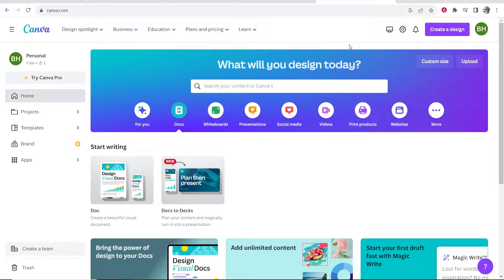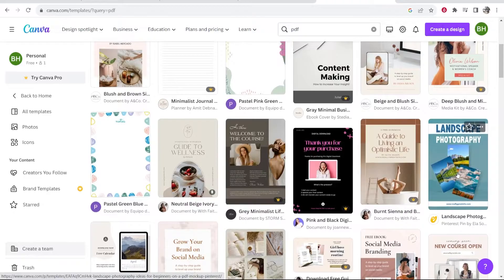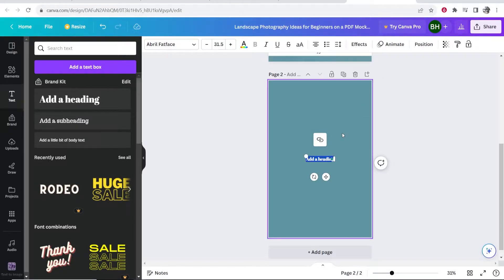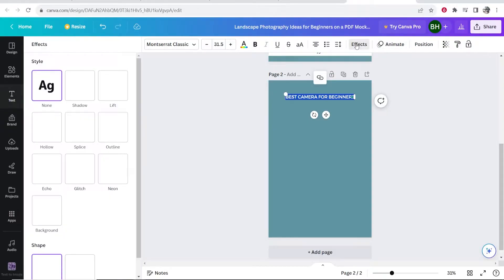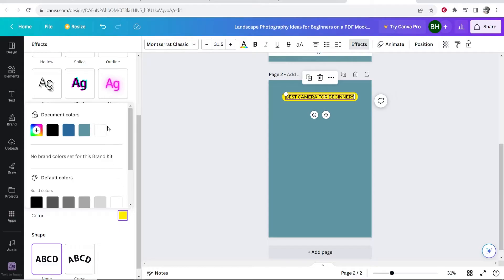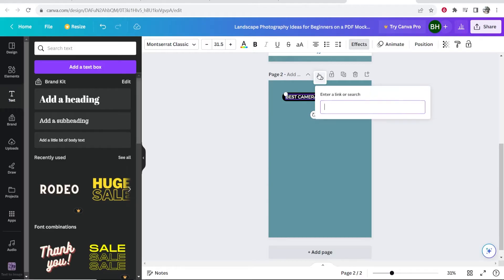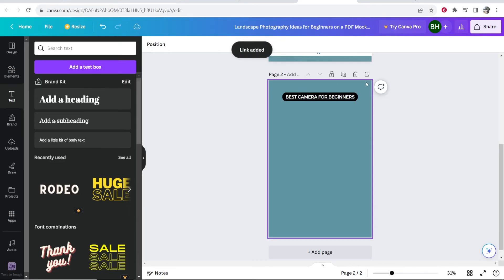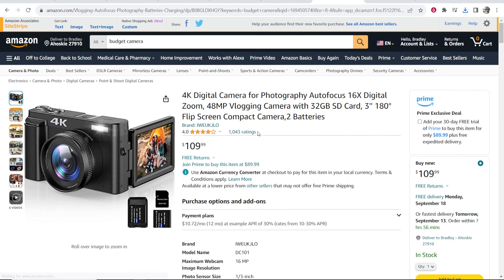How To Add a Clickable Link/Button in Canva (Step By Step)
In this video, I show you how to add a clickable link/button in Canva.